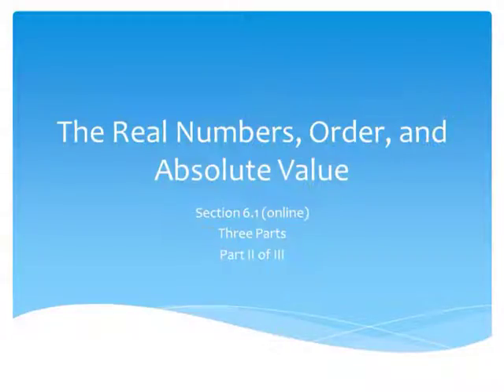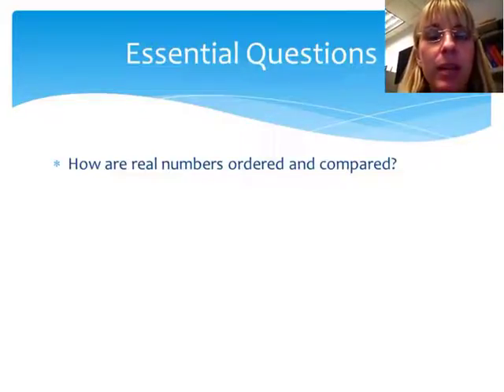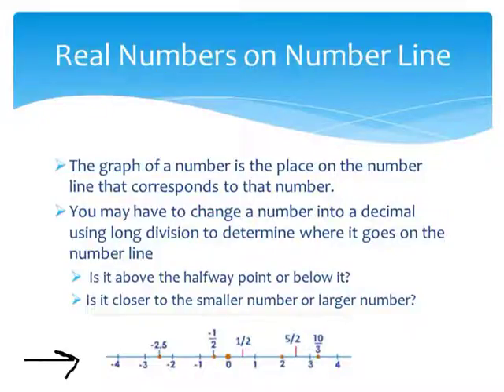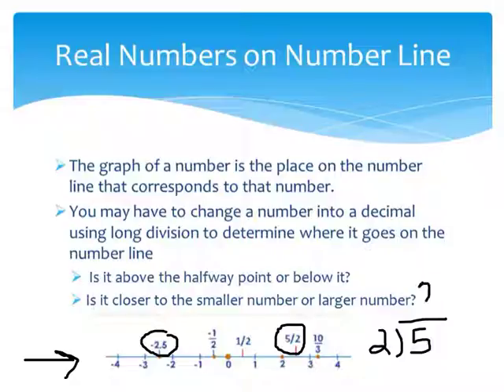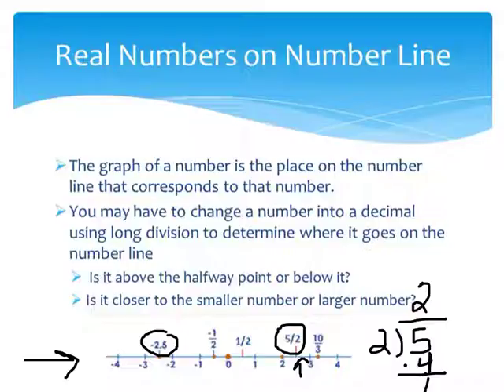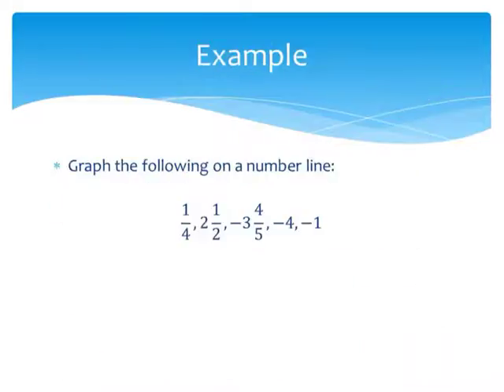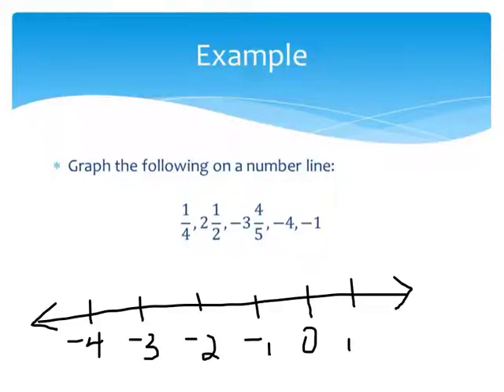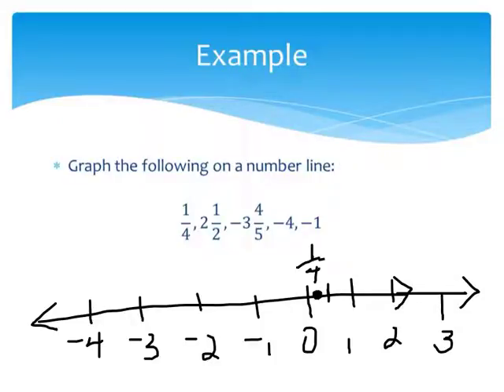6.1 part II